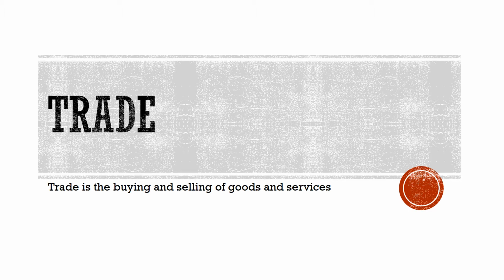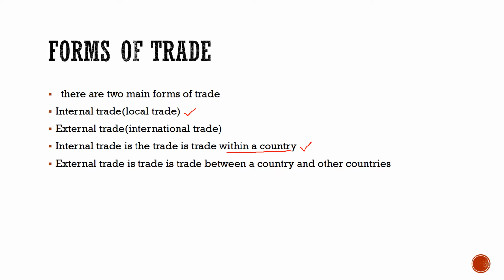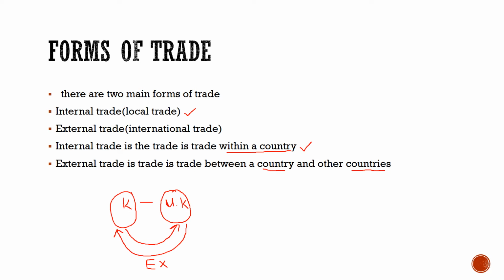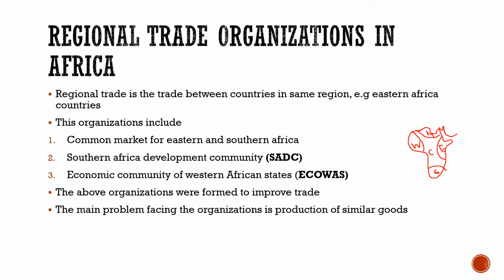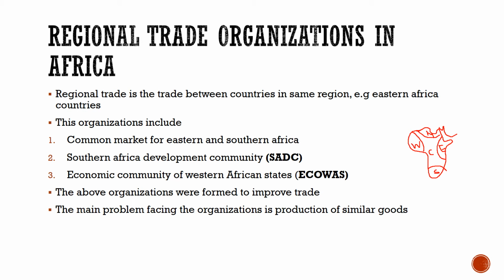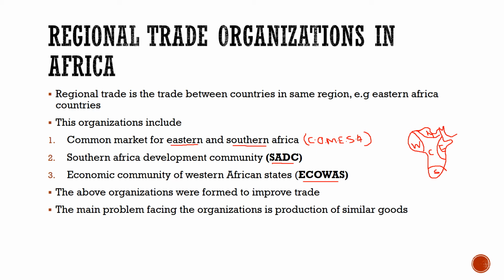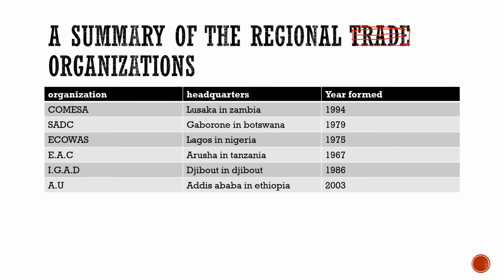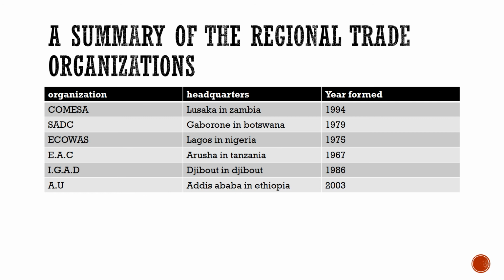Trade part 1.CLASS 7 SST